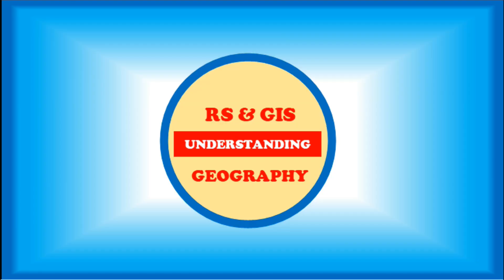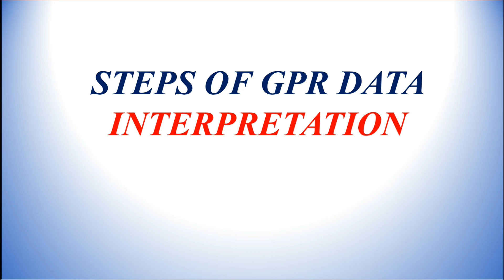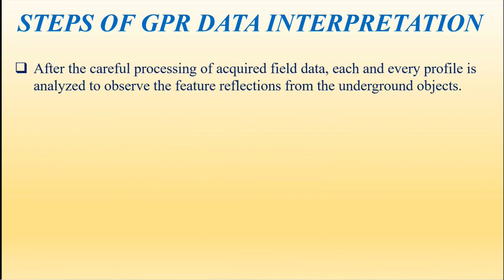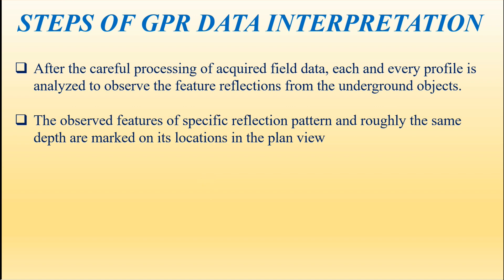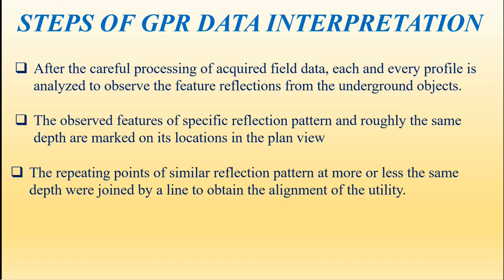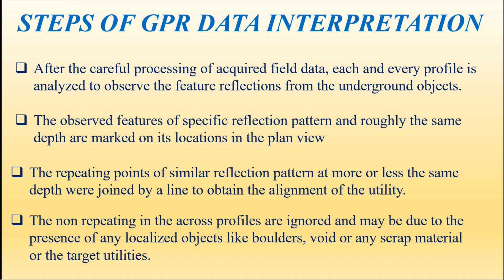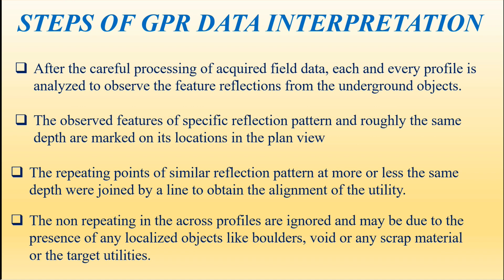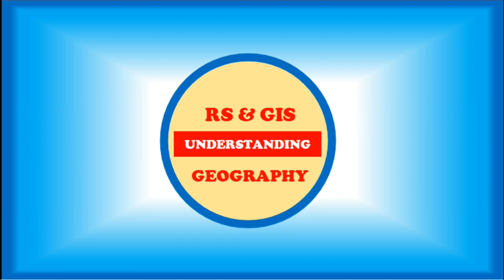GPR_Part - 1 || Step by Step GPR Data Interpretation Process